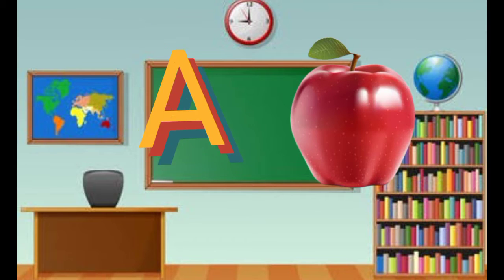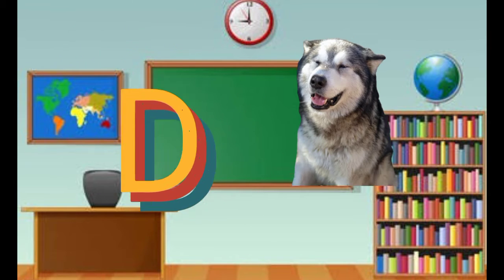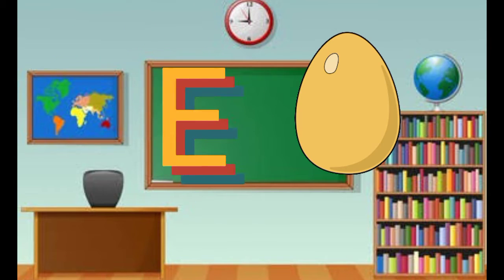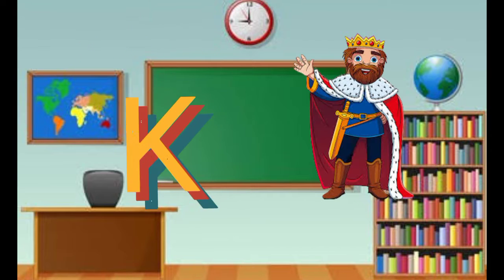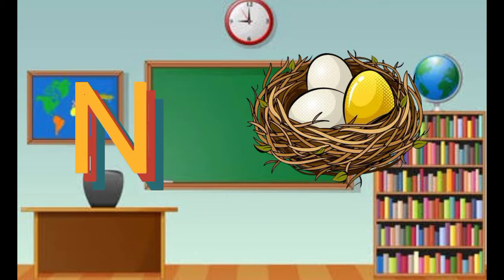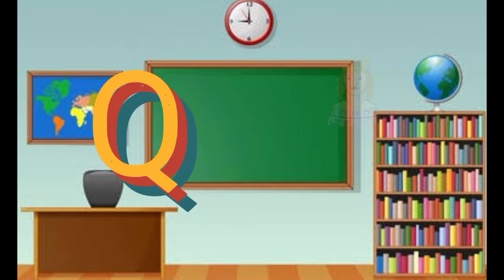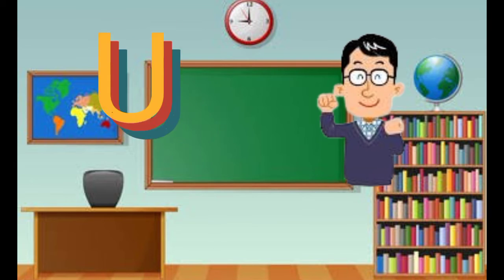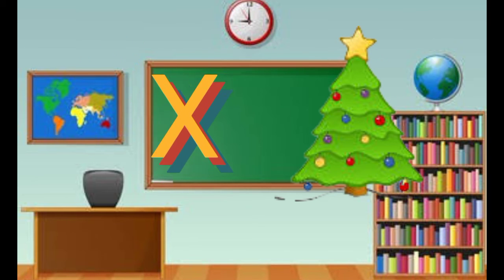ABC phonics song abcdefghijklmnopqrstuvwxyz Alphabet songs rhymes songs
a for Apple b for ball abc fhonics songs learning Alphabet learn  kids,A for apple B for ball, Phonics sound | abcd learning | alphabet learn |

Kids Channel
hindi vyanjan
hindi varnmala
hindi learning
nursary class
ABCD